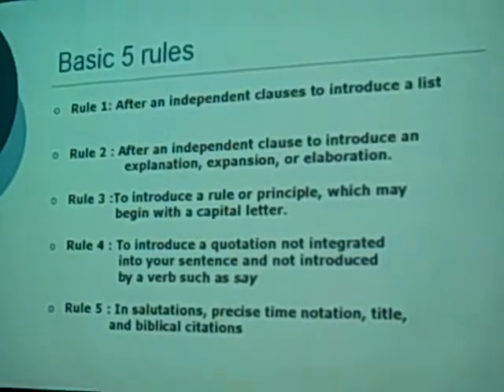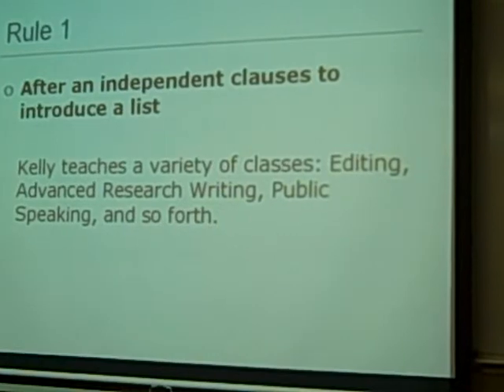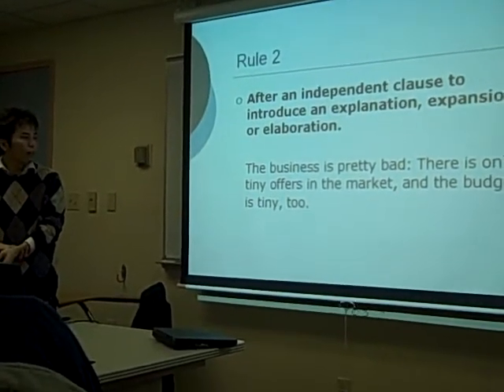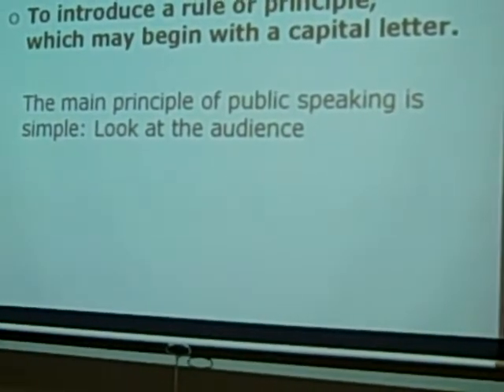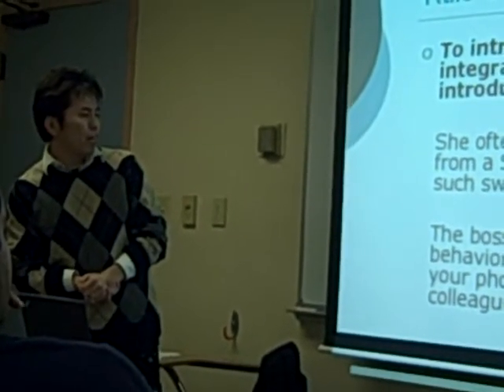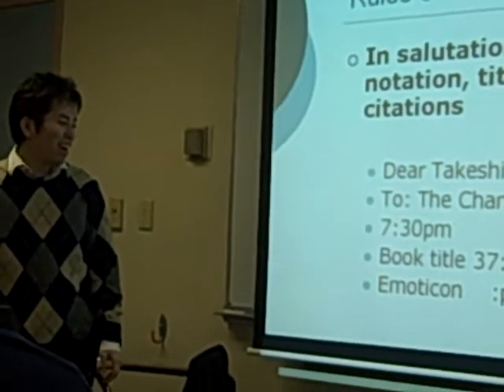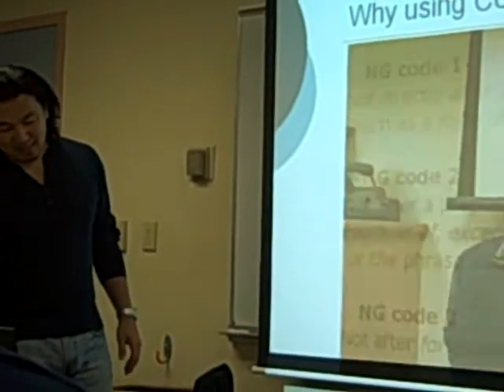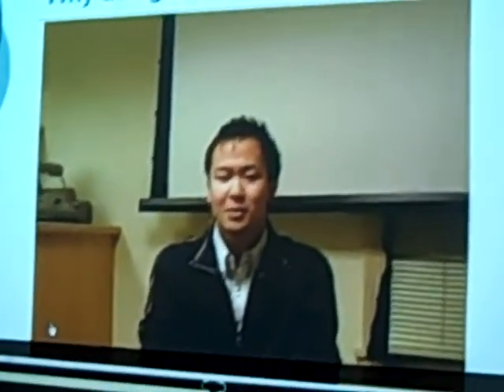Colons Part 2